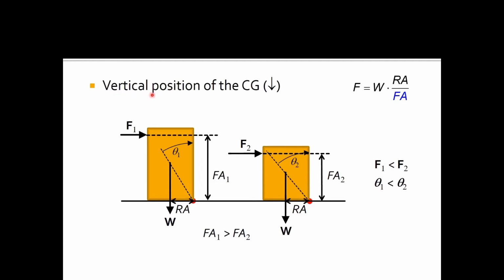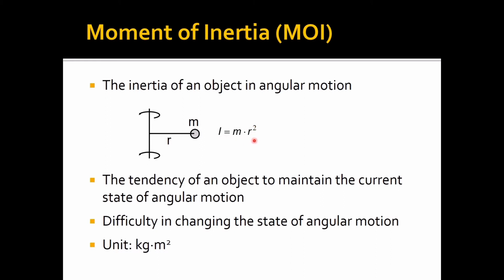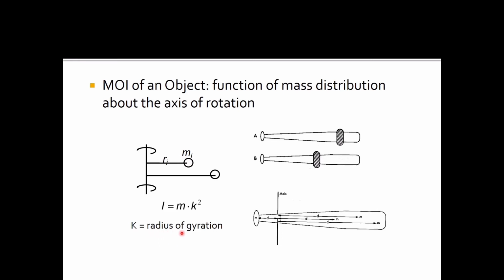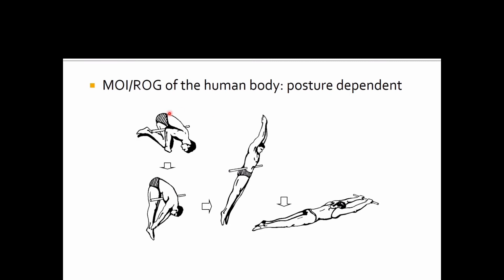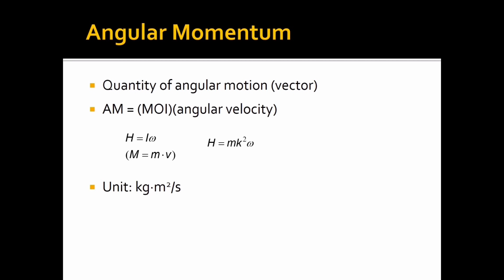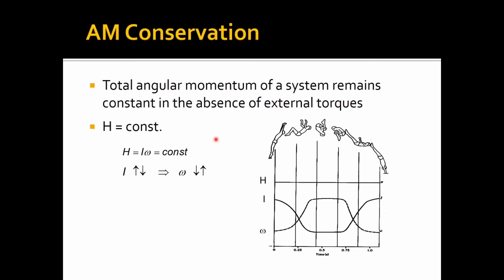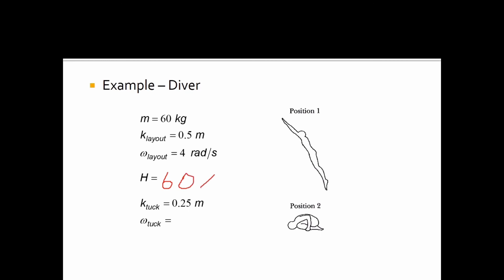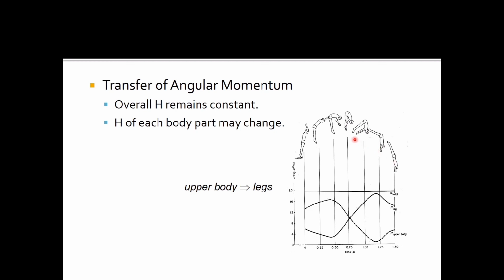Angular Kinetics (2/2)